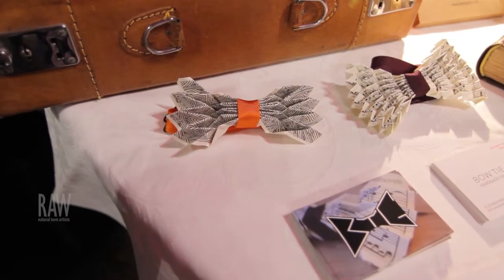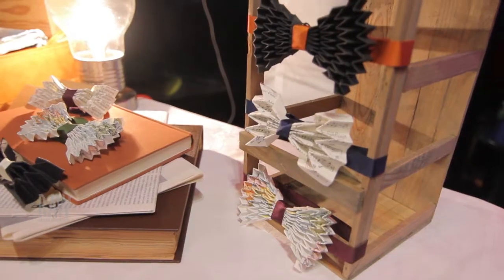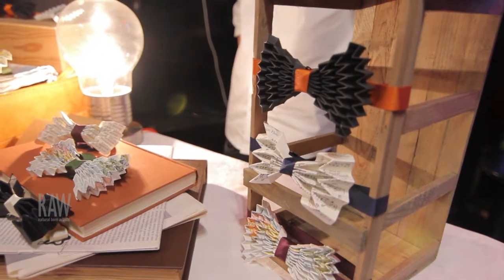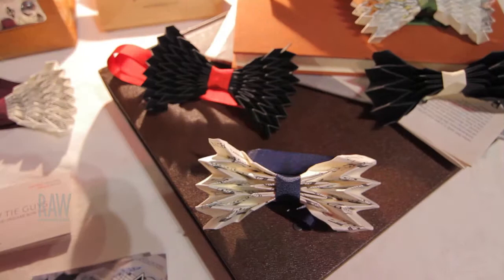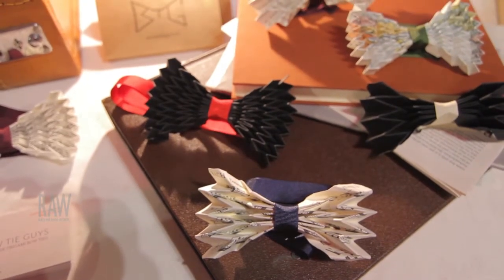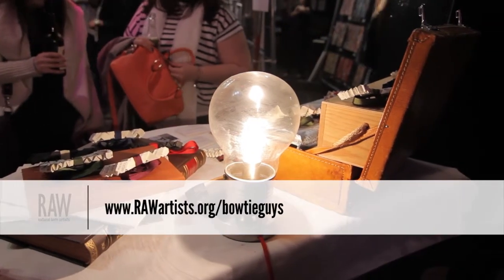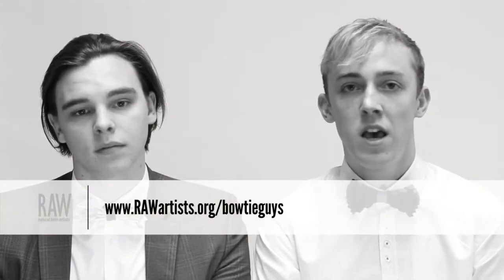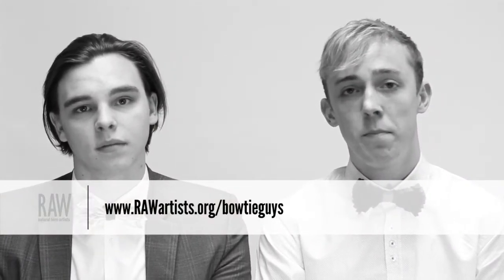Bow Tie Guys presented by RAW:London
Event: Exposure
Date: April 16, 2015
Venue: 93 Feet East